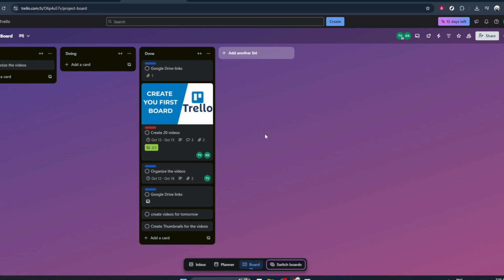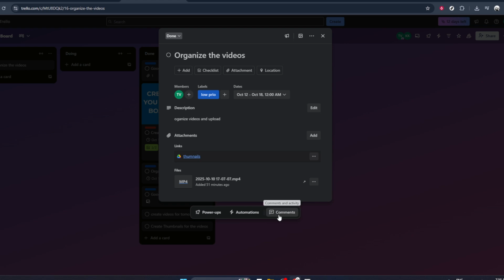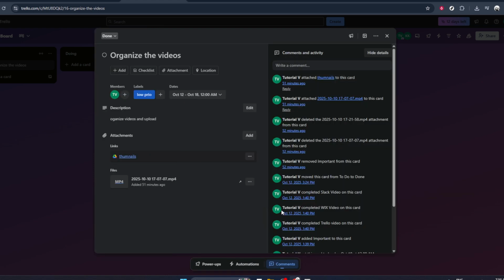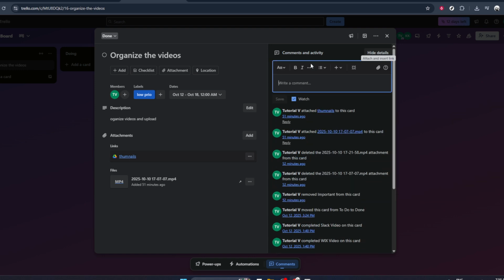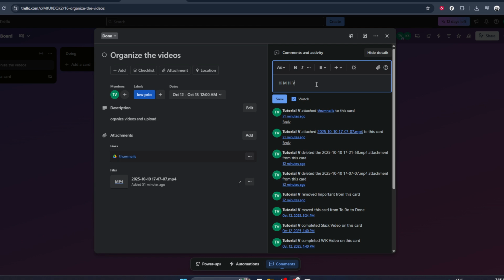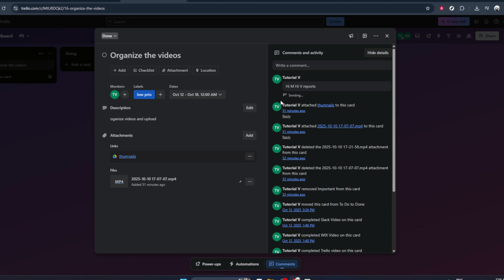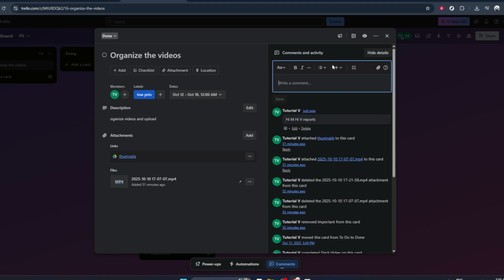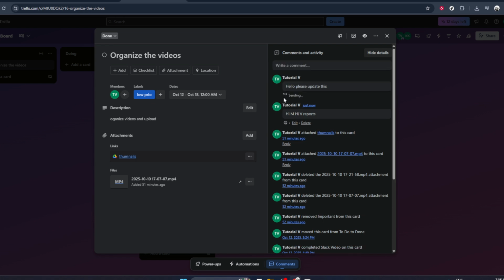How to Add Comments to Cards for Collaboration in Trello | Easy Guide 2025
In today’s video, I show you how to add comments to cards in Trello so you can collaborate effectively with your team, share feedback, and keep all project discussions in one place.